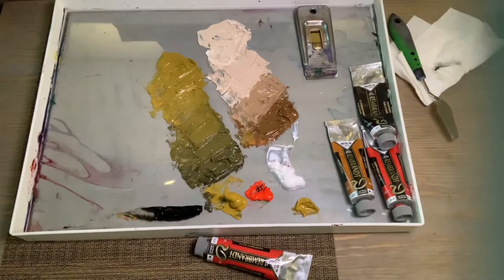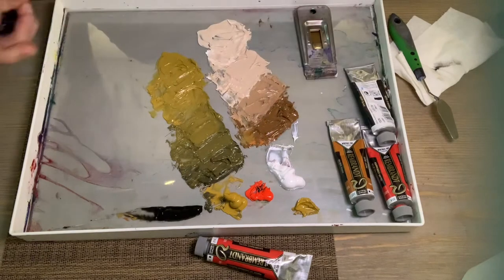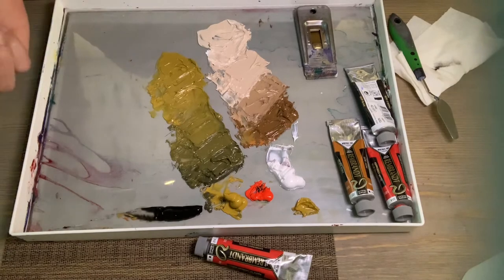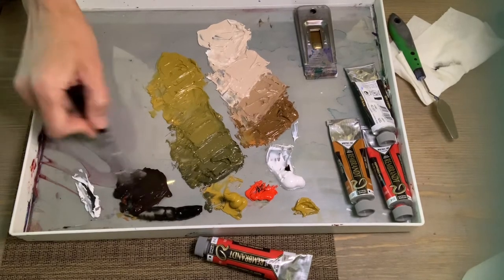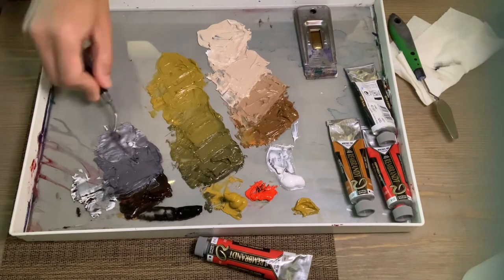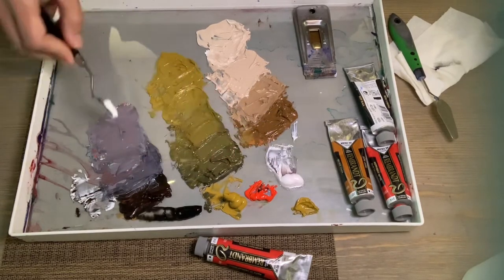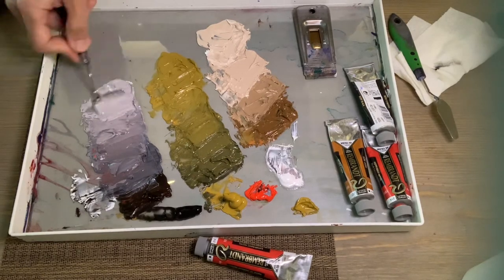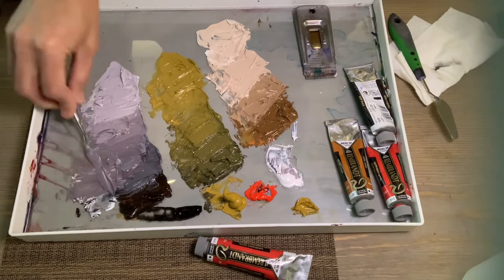Ivory Black is a very useful Color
In this video I go over some of the ways I use the oil color Ivory Black with the limited Zorn Palette.